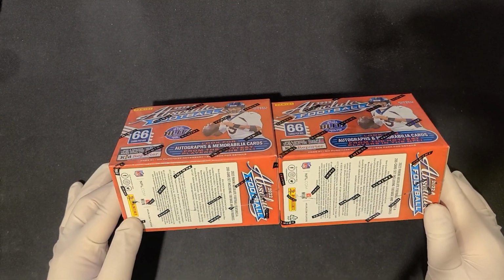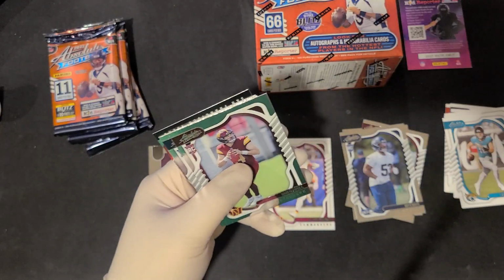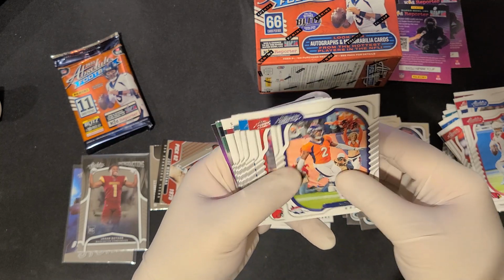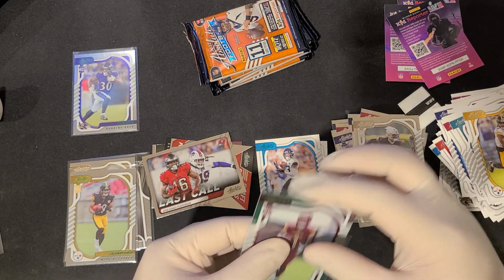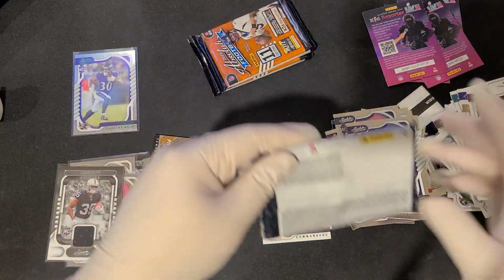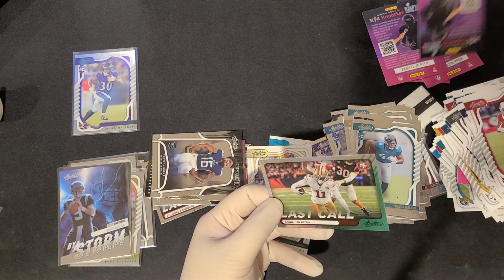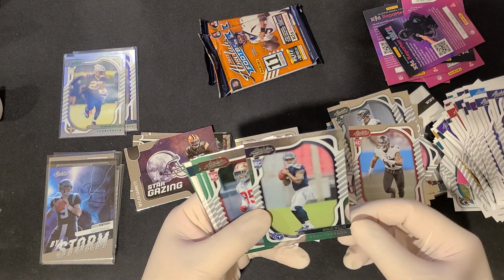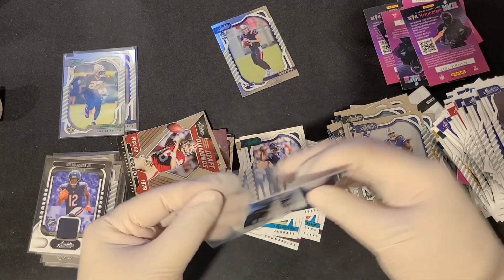2022 Absolute Football Blaster - Last Attempt Kaboom Hunting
Final attempt to hit a kaboom... was it meant to be?